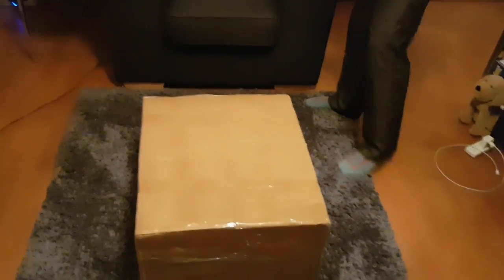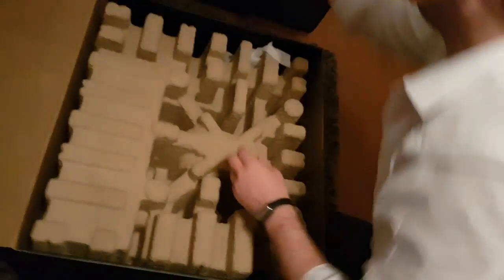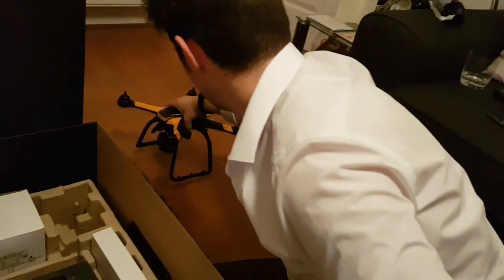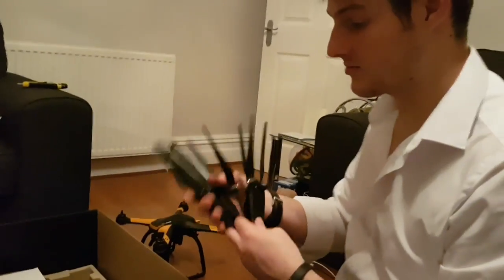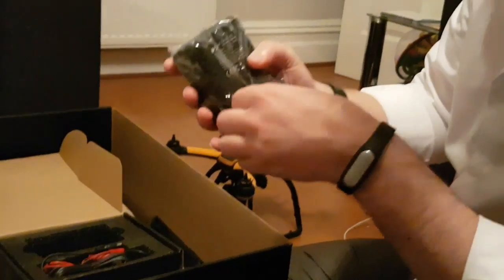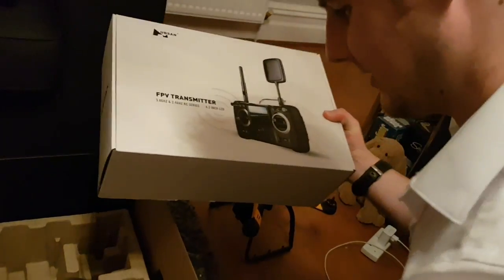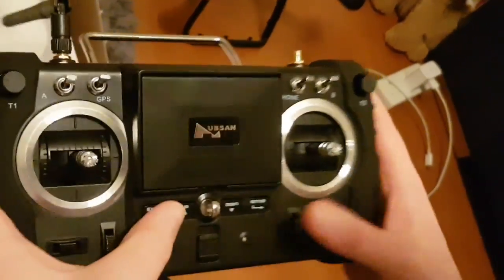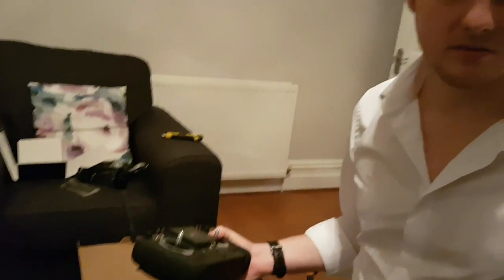Fnhalluk - Hubsan X4 Pro - 01 Unboxing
Unboxing of the X4 Pro, with 1 axis gimbal and standard remote control transmitter. Full run through of all the contents. Bought on GearBest for the sum of £284.33 which included postage (and import taxes). Delivery took exactly 2 weeks, ordered on 17th Nov and was waiting on my doorstep (thanx postman!) on 1st Dec.

1x Hubsan X4 Pro
1x 7000mAh battery
1x transmitter controller
8x propellers
4x prop guards
8x prop guard screws
1x Alan key
1x standard 1-axis gimbal
1x 1080p Hubsan camera (170° FOV)
1x mobile-phone-compatible 1-axis gimbal

1x balance charger
1x USB to micro USB cable
1x USB to mini USB cable